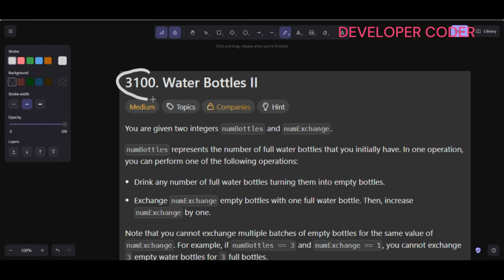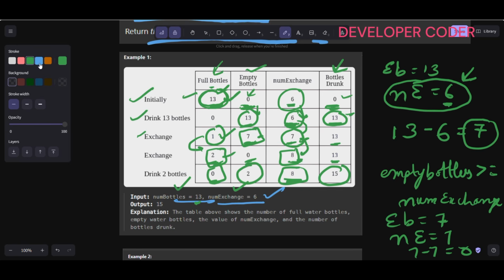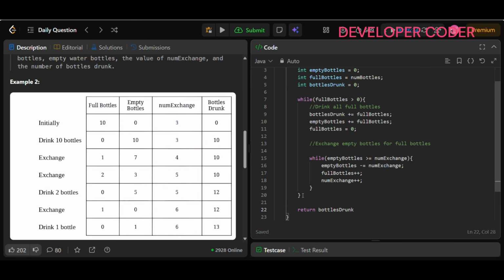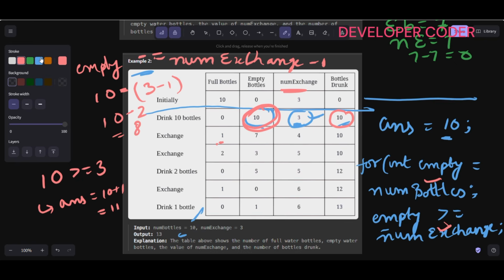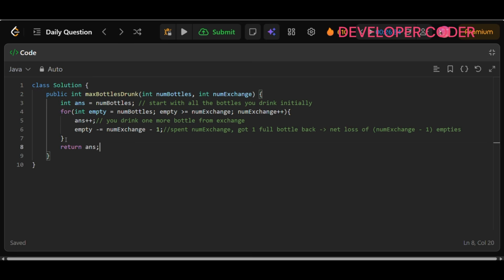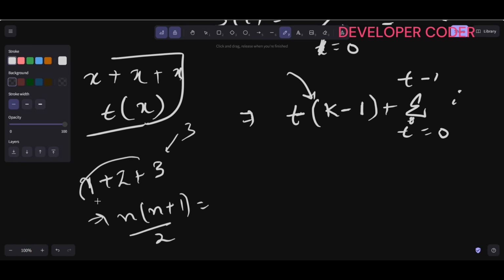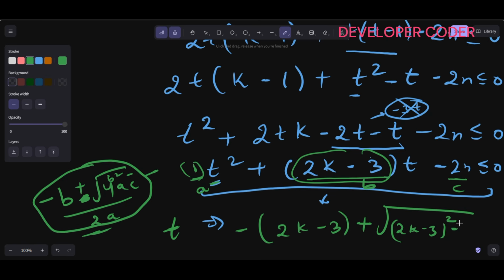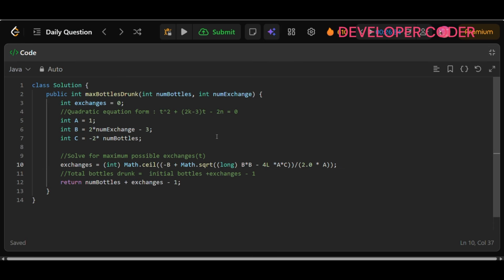Water Bottles II | LeetCode 3100 | 3 Approaches | O(sqrt(n) to O(1) | Java Code | Developer Coder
🔥 Welcome to Developer Coder! In this video, we dive deep into the LeetCode problem Water Bottles II (LeetCode 3100). Learn 3 optimized approaches ranging from O(sqrt(n)) to O(1) using Java code. Perfect for coding interview preparation and improving your problem-solving skills in competitive programming!

💡 This tutorial is ideal for anyone who wants to:

Master advanced problem-solving techniques in Java
Understand efficient algorithmic approaches
Prepare for tech interviews at top companies
Boost confidence in solving complex LeetCode problems

✨ If you love clean, efficient code and step-by-step explanations, this is the perfect video for you!

Water Bottles II LeetCode
LeetCode 3100 Java Solution
Water Bottles II Java
Water Bottles II Optimized
Java LeetCode Water Bottles II
Water Bottles II Efficient Java
LeetCode 3100 Three Approaches
Java LeetCode Algorithm
LeetCode 3100 O1 Approach
LeetCode 3100 OsqrtN Approach
LeetCode Water Bottles II Tutorial
Java Coding Problem Water Bottles II
LeetCode 3100 Step By Step
LeetCode 3100 For Interviews
LeetCode 3100 Explained
Water Bottles II Coding Challenge
Java LeetCode Problem Water Bottles II
LeetCode 3100 Interview Preparation
Water Bottles II Java Coding
LeetCode 3100 Efficient Solution
Water Bottles II Three Solutions
Java LeetCode Interview Question
LeetCode 3100 Detailed Solution
Water Bottles II LeetCode Guide
Java Water Bottles II LeetCode
LeetCode 3100 Java Coding Tutorial
Water Bottles II Problem Solving
LeetCode 3100 Video Tutorial
Java Efficient Solution Water Bottles II
LeetCode 3100 Interview Practice
Water Bottles II Coding Interview Prep
Java Algorithm LeetCode 3100
LeetCode 3100 Optimization Techniques
Water Bottles II Explained Java
LeetCode 3100 Step By Step Solution
Java Coding LeetCode Tutorial
Water Bottles II Java Interview Question
LeetCode 3100 Efficient Coding
Java LeetCode Problem Solving
Water Bottles II Coding Tips
LeetCode 3100 Java Guide
Water Bottles II Problem Approach
LeetCode 3100 Best Solution
Java Water Bottles II Interview Prep
LeetCode 3100 Competitive Programming
Water Bottles II Java Code Optimization
LeetCode 3100 Three Approaches Explained
Java Water Bottles II Efficient Code
LeetCode 3100 Coding Tutorial
Water Bottles II Java Interview Prep
LeetCode 3100 Java Video
Java Coding LeetCode Water Bottles II
LeetCode 3100 Efficient Java Approach
Water Bottles II Explained Step By Step
LeetCode 3100 Solution Video
Java Coding Water Bottles II LeetCode
LeetCode 3100 Java O1 Approach
Water Bottles II Java LeetCode Guide
LeetCode 3100 Java OsqrtN Approach
Water Bottles II Coding Problem Java
Java LeetCode Efficient Solution
LeetCode 3100 Three Solutions Java
Water Bottles II Java Tutorial
LeetCode 3100 Explained For Interviews
Java Coding Challenge Water Bottles II
LeetCode 3100 Optimization Java
Water Bottles II Step By Step Java
LeetCode 3100 Java Coding Problem
Java LeetCode Coding Interview
Water Bottles II Efficient Approach Java
LeetCode 3100 Java Algorithm
Water Bottles II Problem Guide Java
LeetCode 3100 Detailed Java Solution
Java Water Bottles II Coding Video
LeetCode 3100 Efficient Coding Java
Water Bottles II Coding Prep Java
Java LeetCode 3100 Explained
LeetCode 3100 Interview Java Prep
Water Bottles II Java Solution Guide
LeetCode 3100 Stepwise Solution Java
Java LeetCode Water Bottles II Tutorial
Water Bottles II Java Efficient Coding
LeetCode 3100 Video Solution Java
Water Bottles II Java Interview Guide
LeetCode 3100 Coding Prep Java
Java LeetCode Water Bottles II Problem
Water Bottles II LeetCode Java Tutorial
LeetCode 3100 Java Three Approaches
Water Bottles II Java Coding Challenge
LeetCode 3100 Efficient Solution Explained